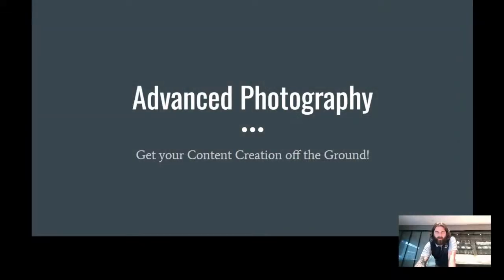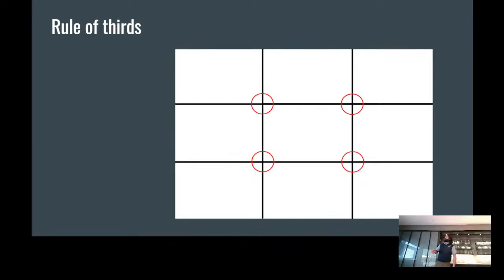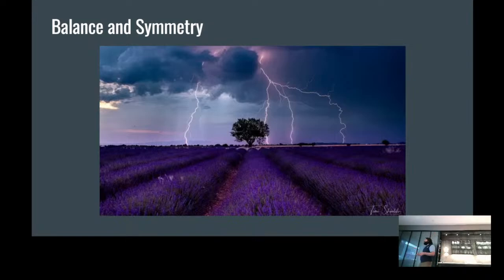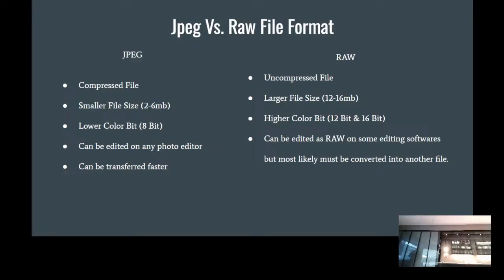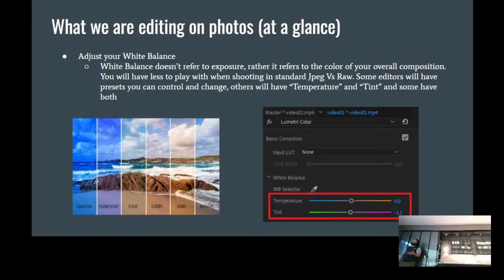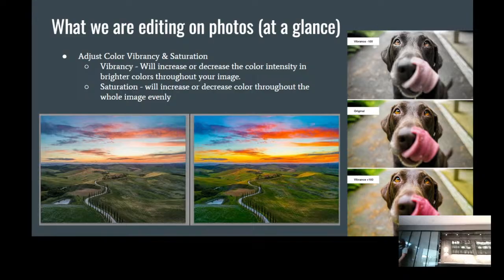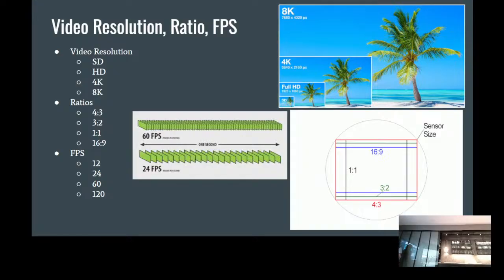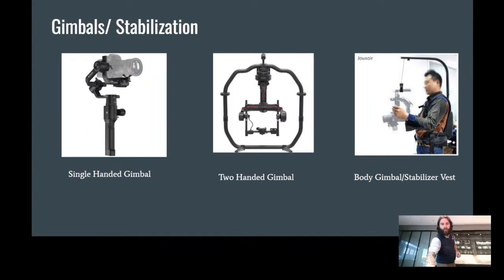Advanced Cameras 7/17